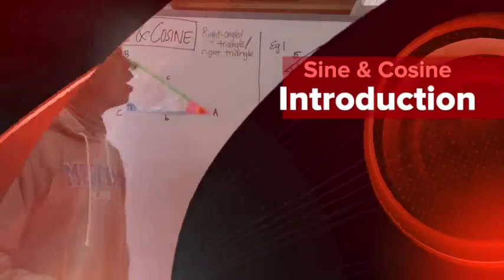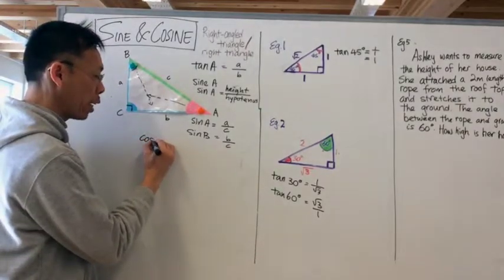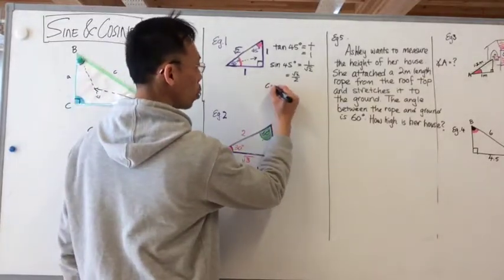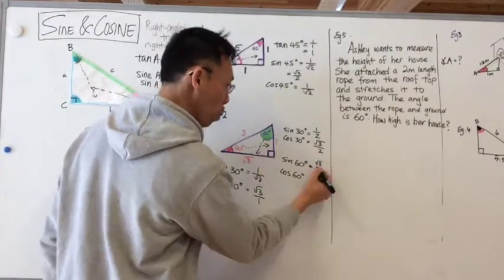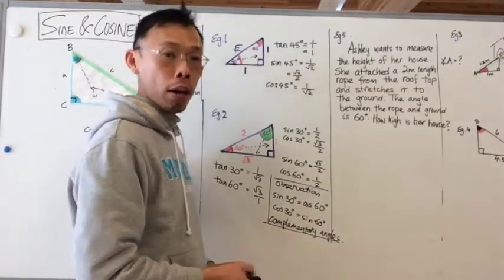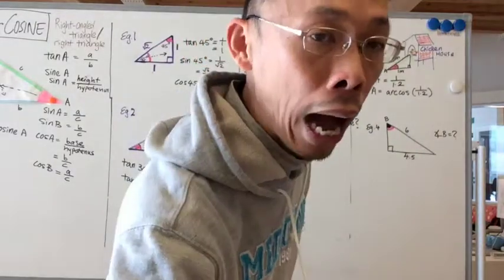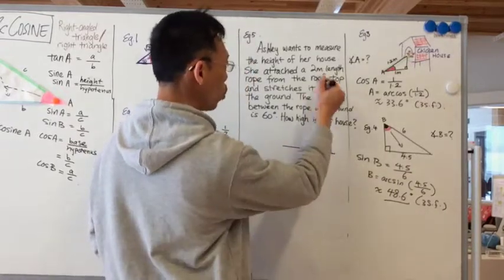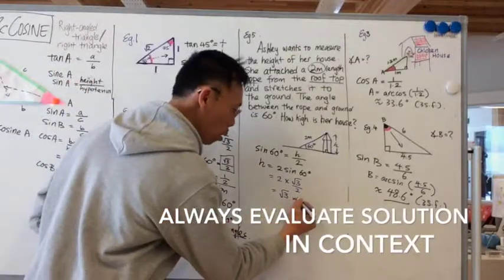SineCosine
This video is about SineCosine